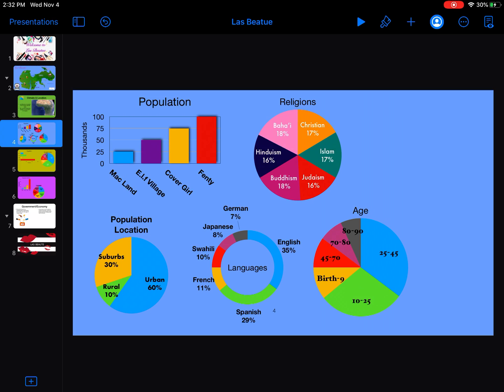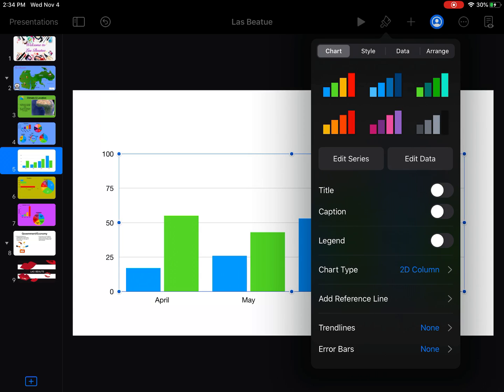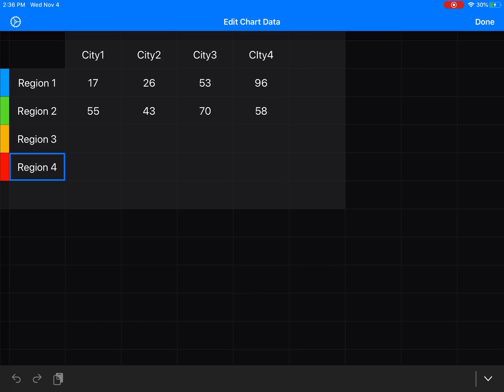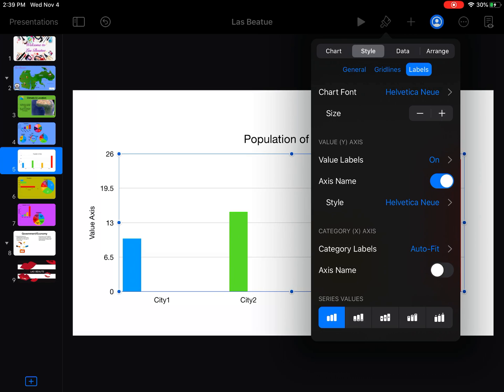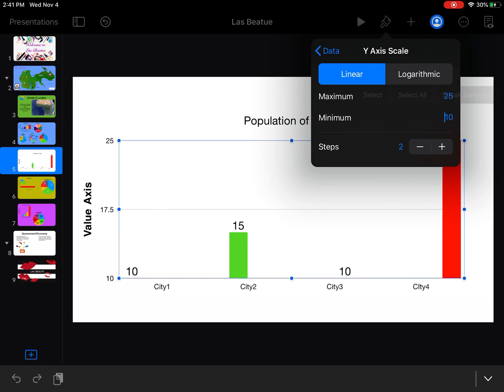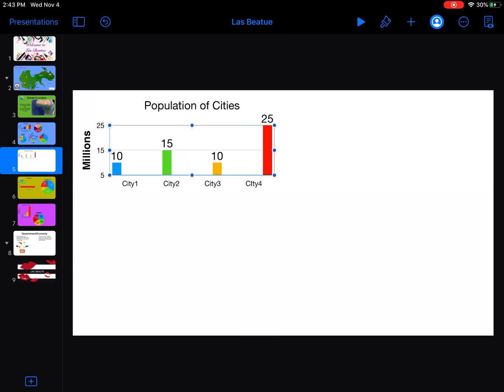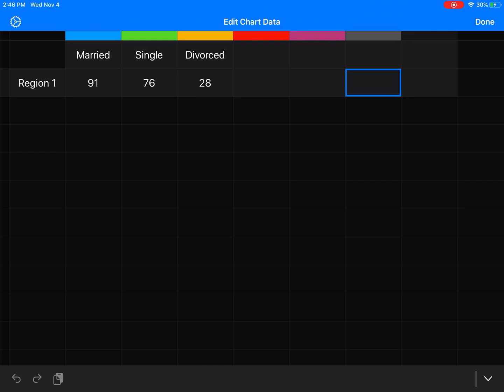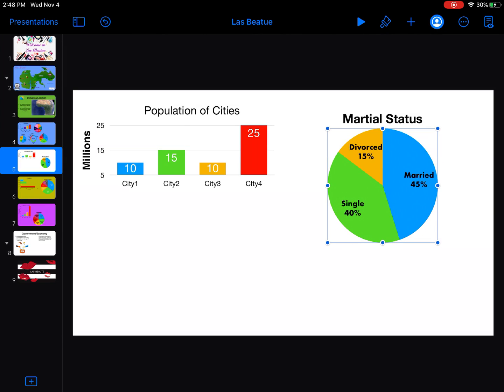Creating graphs in Keynote